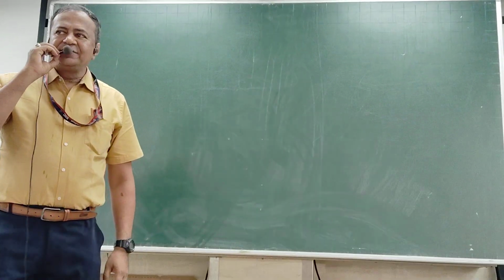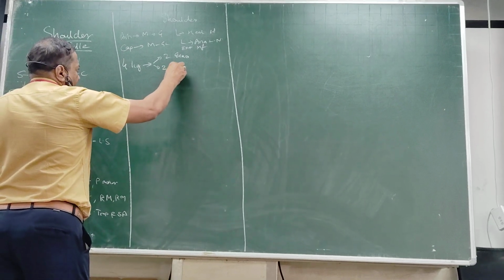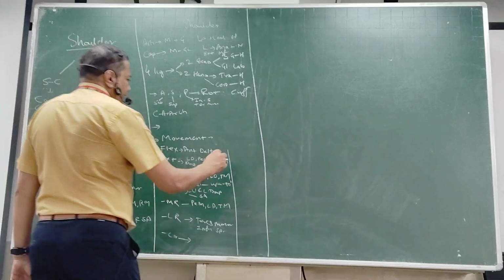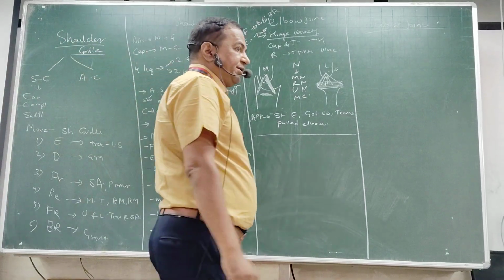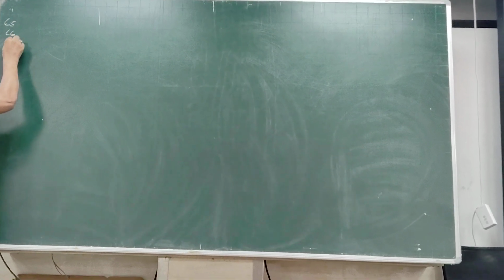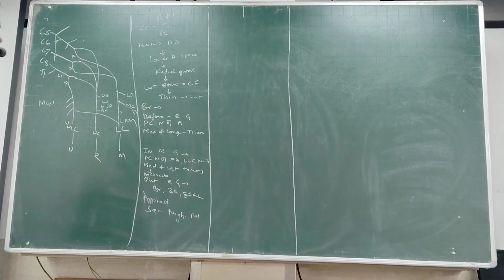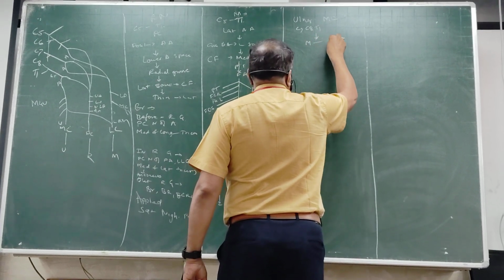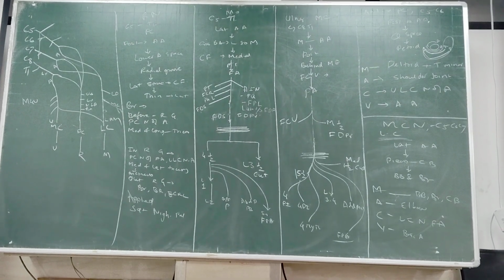Fast Revision of Upper Limb LAQs in 1 hour by Dr YJB